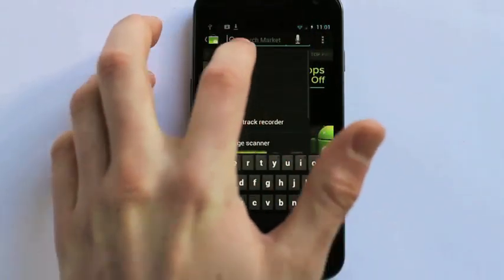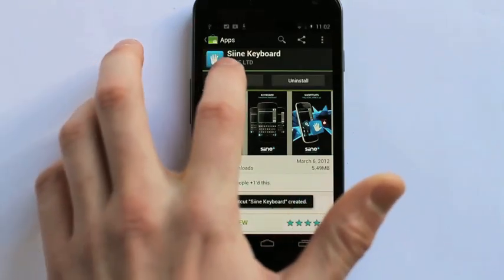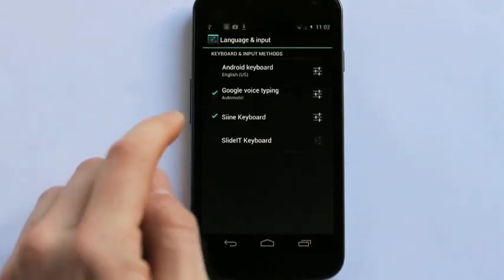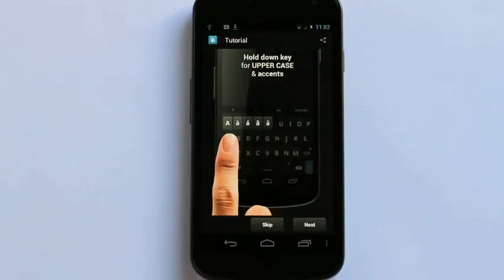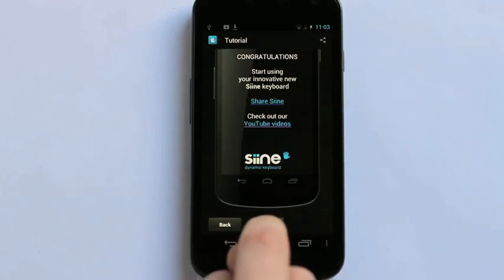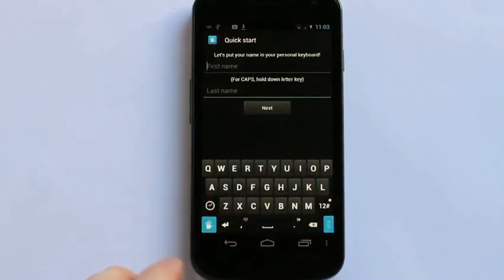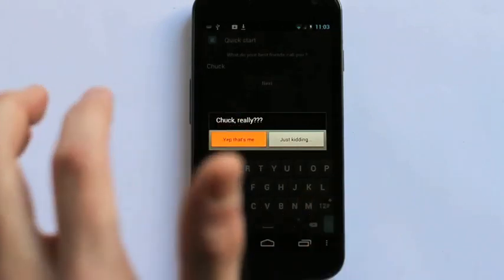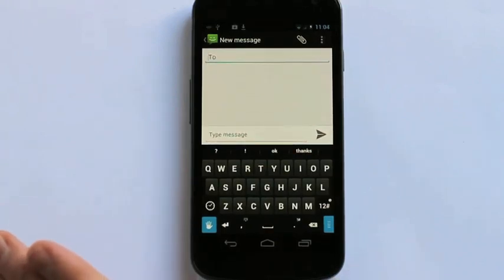Installing Siine Keyboard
Tutorial video on how to install Siine Keyboard.